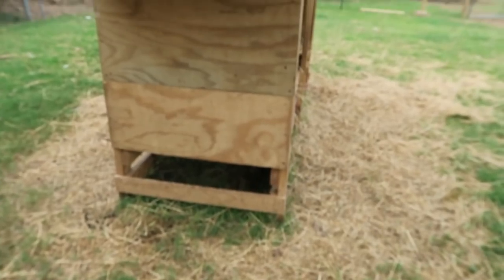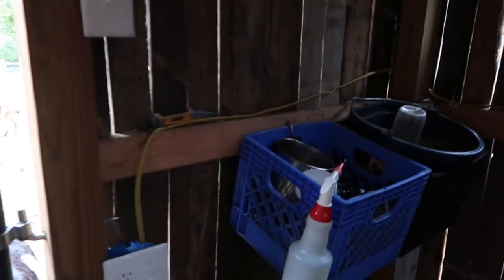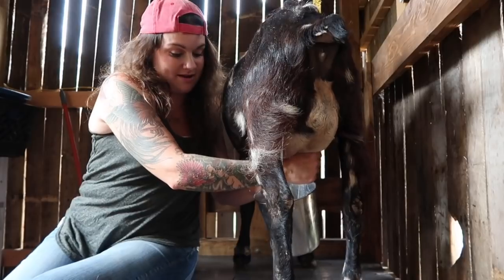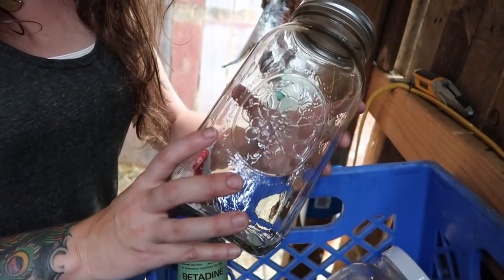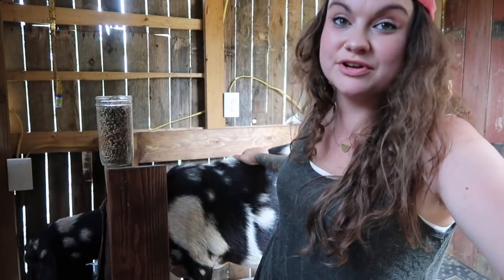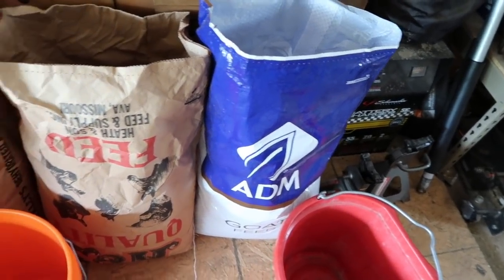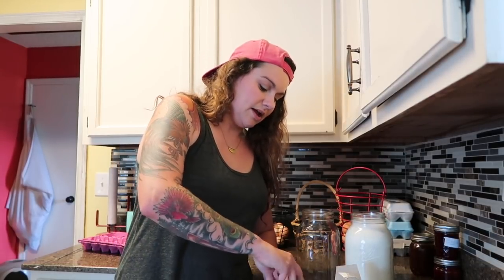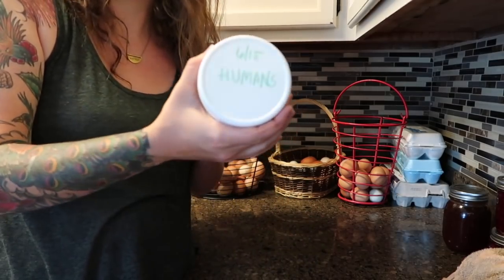Daily Goat Routine Collab - Summer 2017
We are uploading some older footage from the Summer of 2017, including this video sharing our daily goat routine.

We have a herd of Nubian dairy goats on our small farm in central Arkansas. This was a normal day of goat care in June 2017. Since this video, we have made some changes and will be posting a new routine video when our does are in milk again.